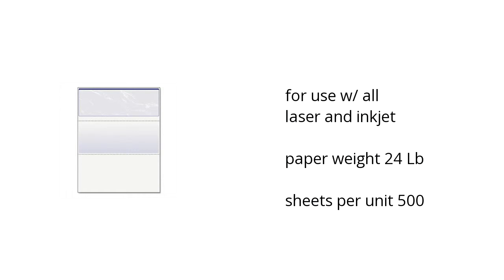Docugard - Docugard Standard Security Marble Business Top Check Features Video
Learn about the Docugard - Docugard Standard Security Marble Business Top Check

Here's what you need to know about the Docugard - Docugard Standard Security Marble Business Top Check on sale at Sam's Club:

• for use w/ all laser & inkjet
• paper weight 24 Lb
• sheets per unit 500

Wanna see more?